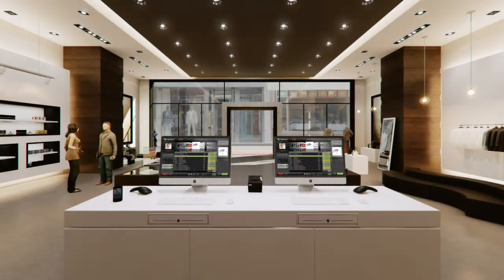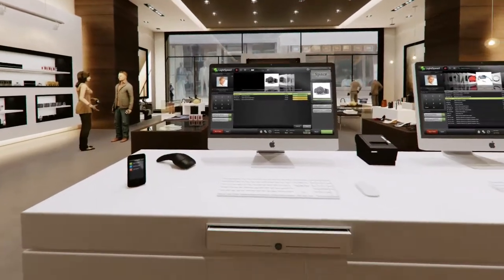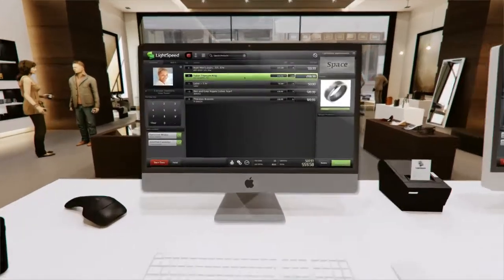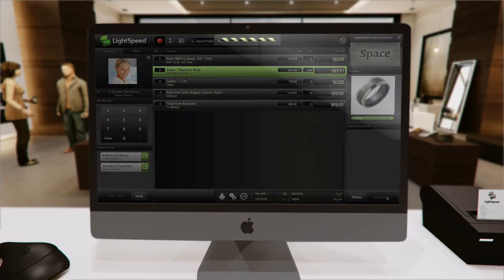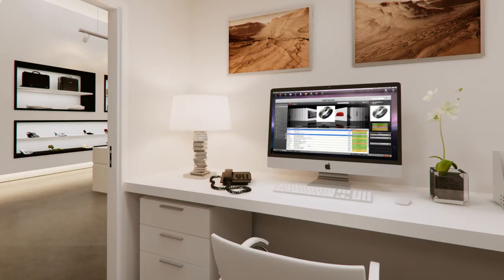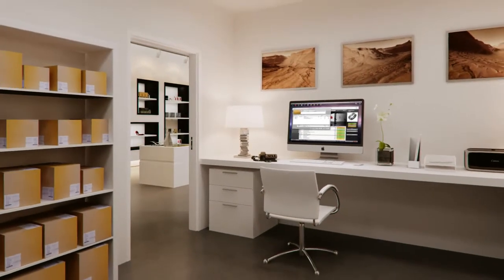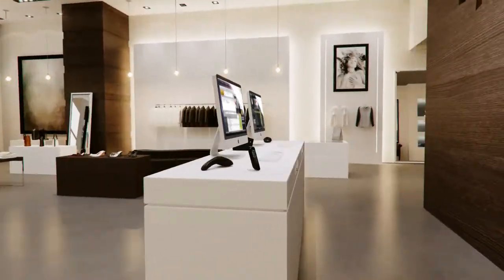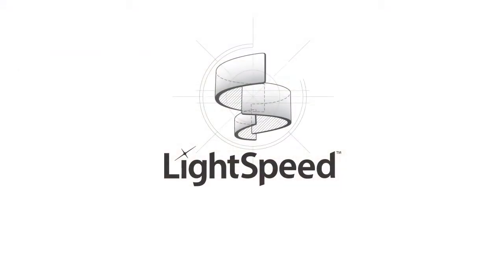LightSpeed Mac Video